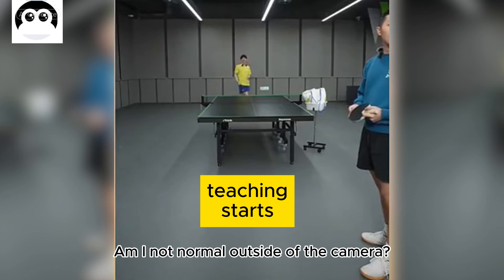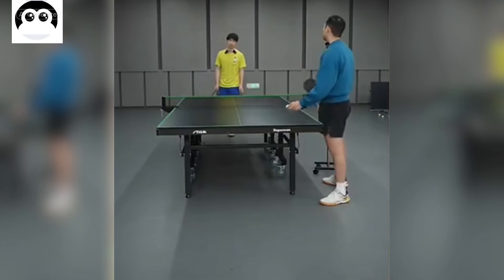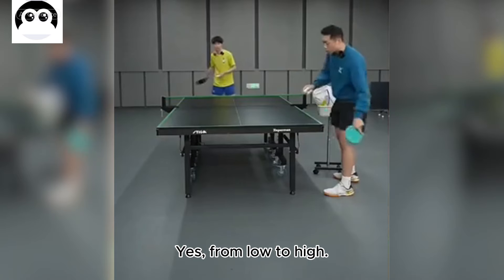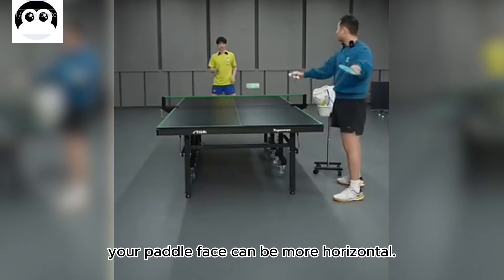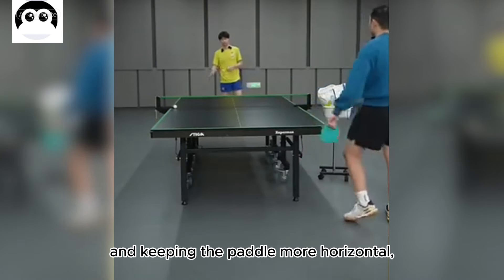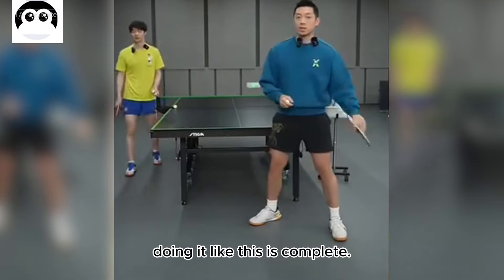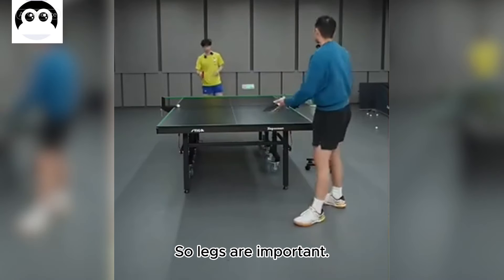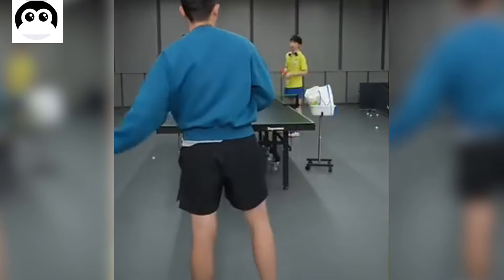Xu Xin believes that the most important aspect of generating power with the forehand is this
Xu xin's streaming
Welcome to join my menber，it can watch the videos in advance